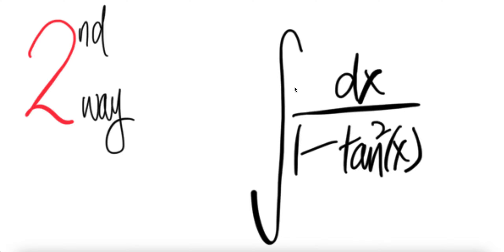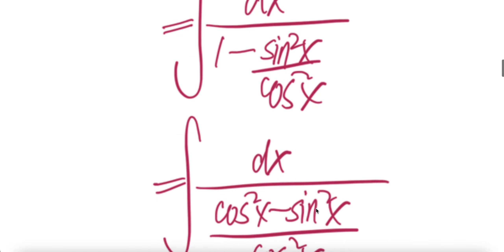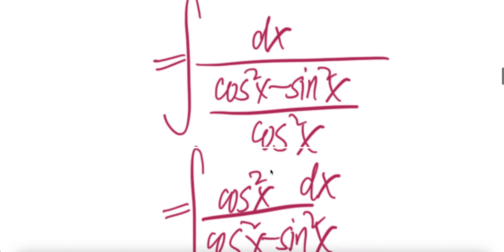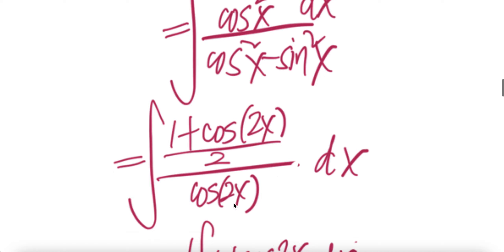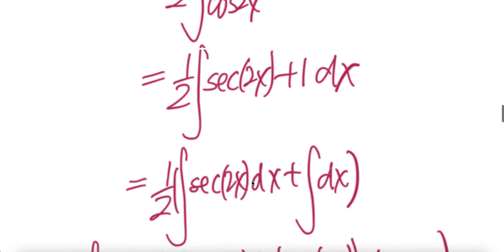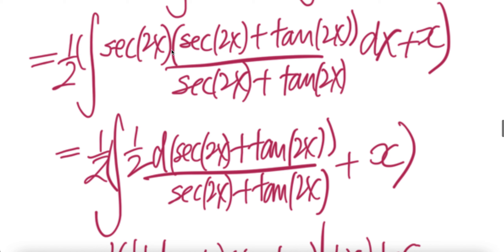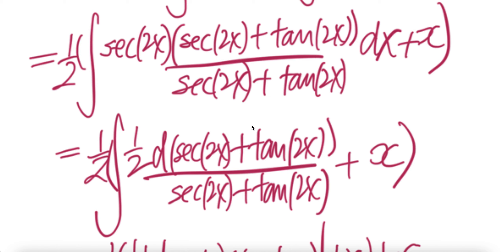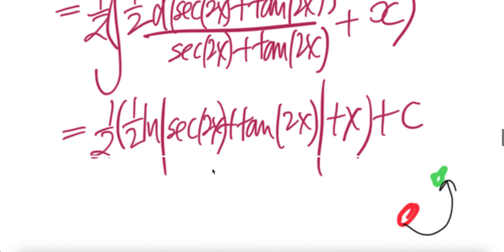2nd way: trig integral ∫1/(1- tan^2(x)) dx